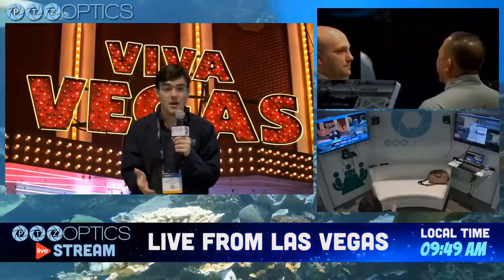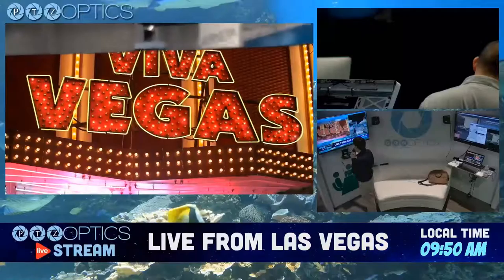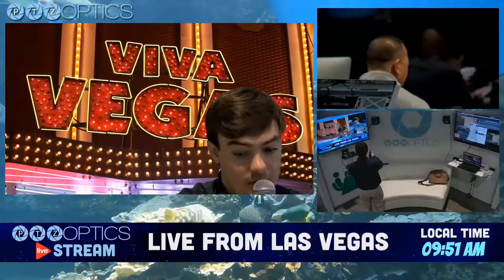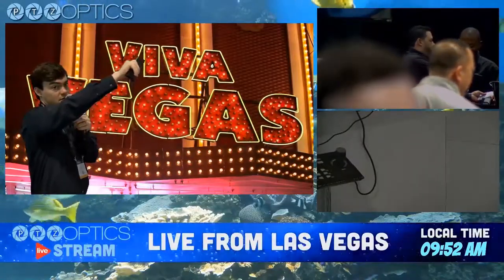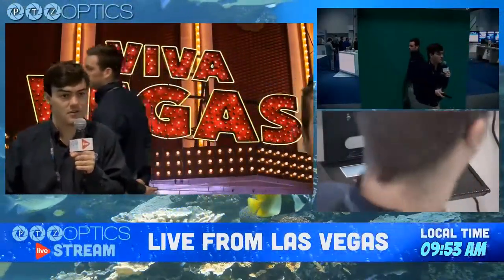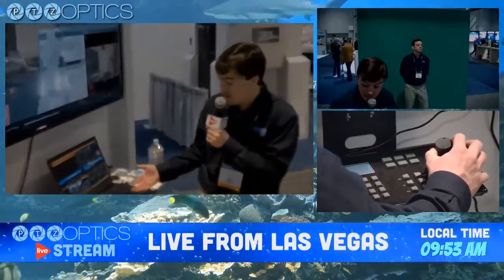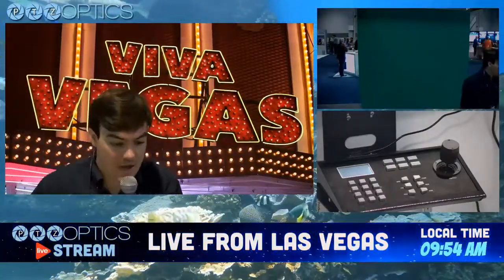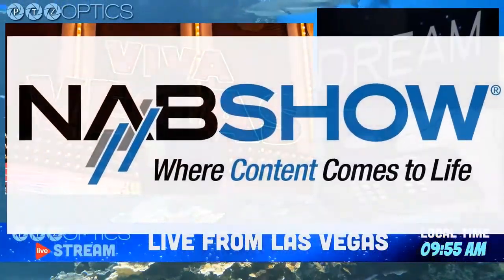PTZOptics NABShow Booth Tour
Check our NAB 2016 booth tour! Paul Richards and Patrick Kirby review the live streaming area of our 2016 trade show booth along with a demonstration on using multi-views, the HuddleCam Air, 12X-USB and 20X-USB. Patrick demonstrates the joystick controller along with calling and setting presets.